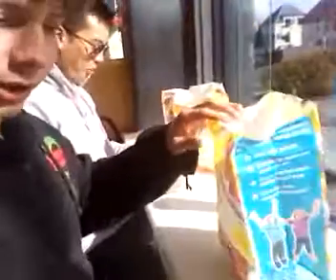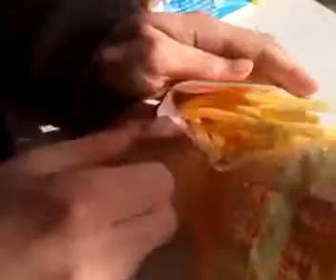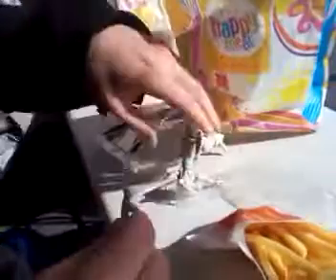Whats in my happy meal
Just showing you guys what Mcdonalds is doing at the moment with pokemon, cool stuff really. Trying to start up with opening pokemon stuff for you guys